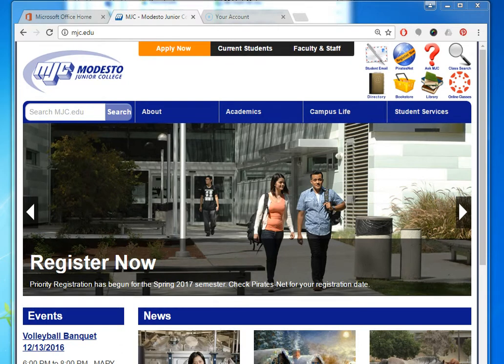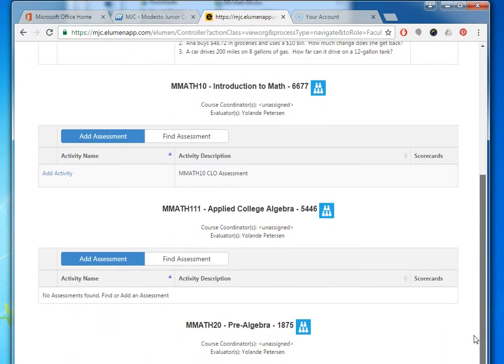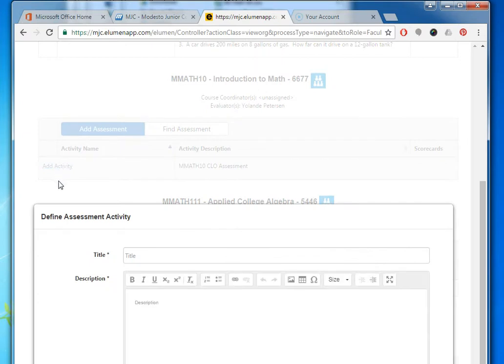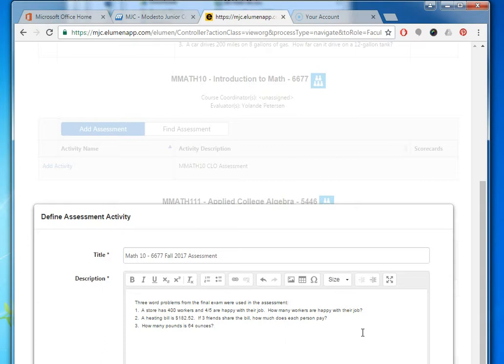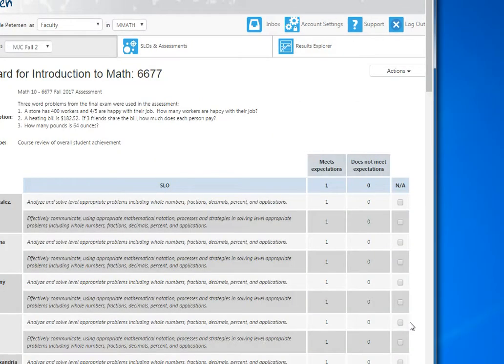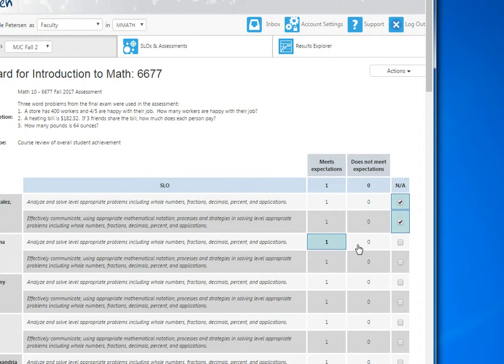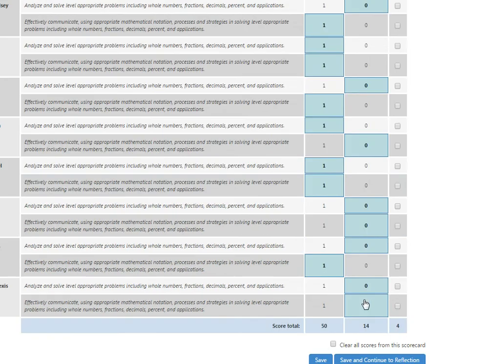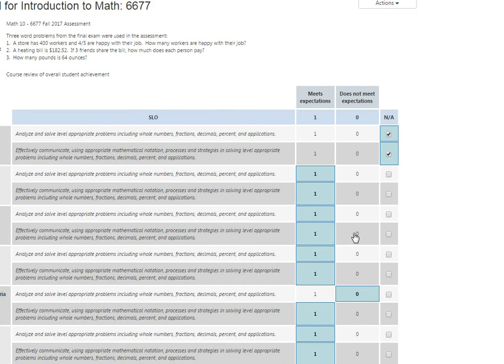SLO entry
How to enter SLO data using eLumen